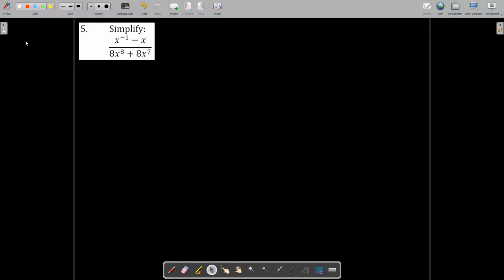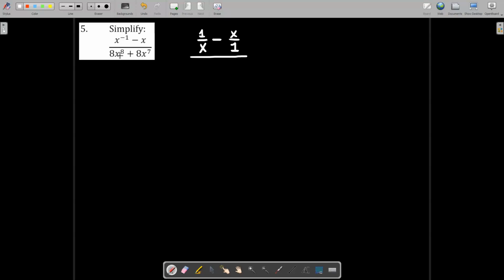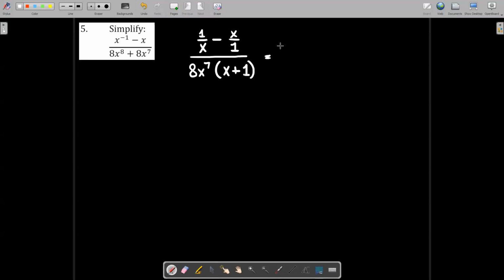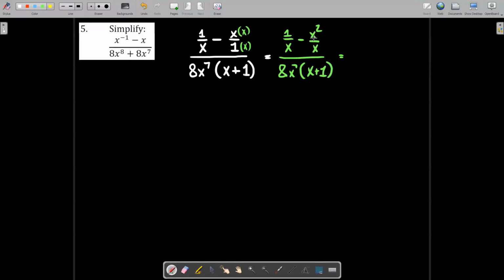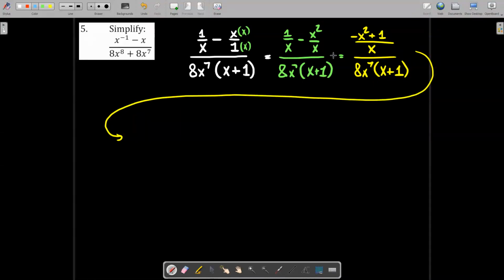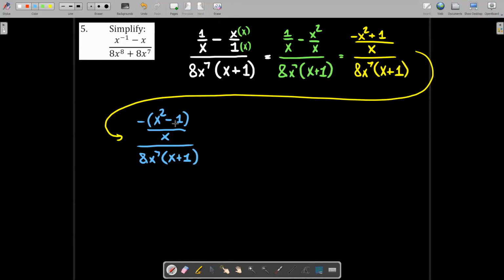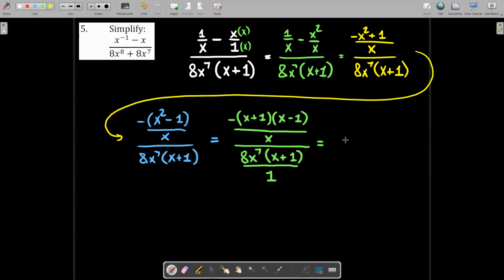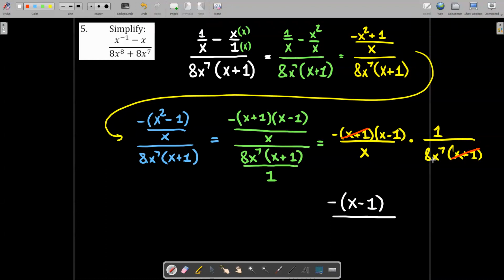PreCal Diag Test Number 5